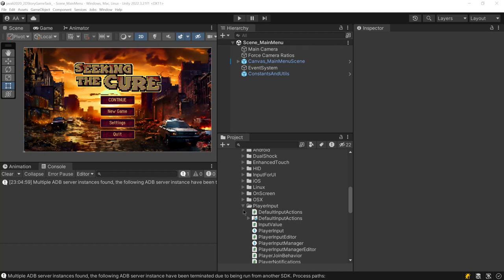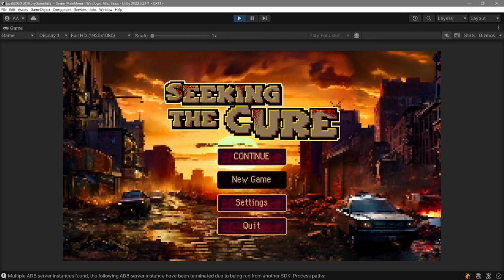Unity Keyboard Navigation System (Created for A Client)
This is a keyboard navigation system that we created for one of our clients using the Unity Engine